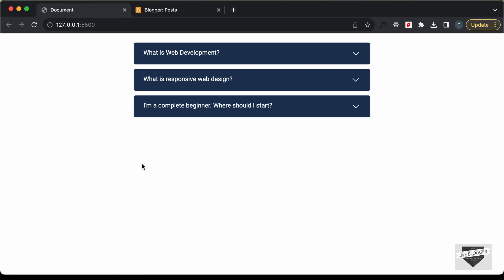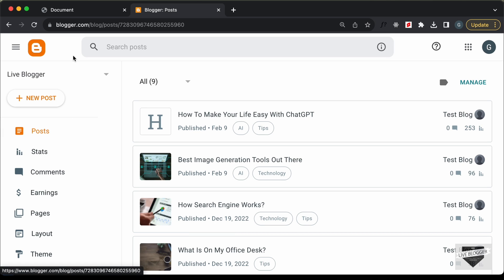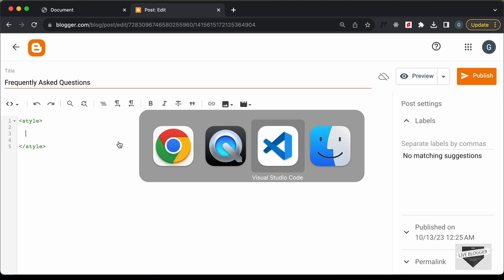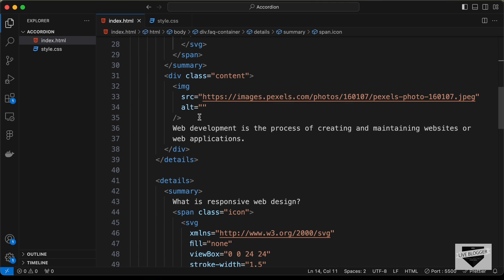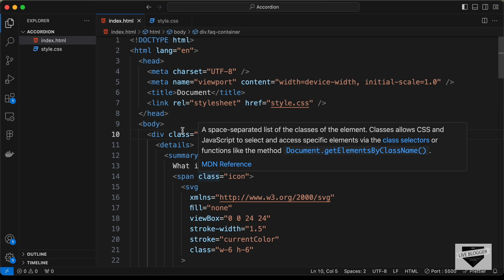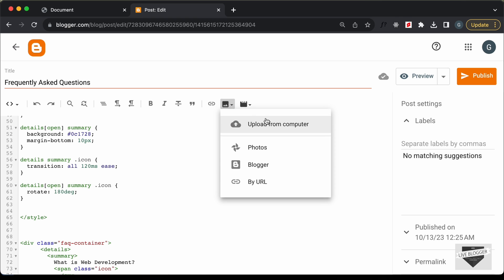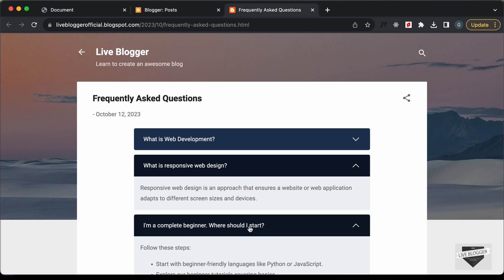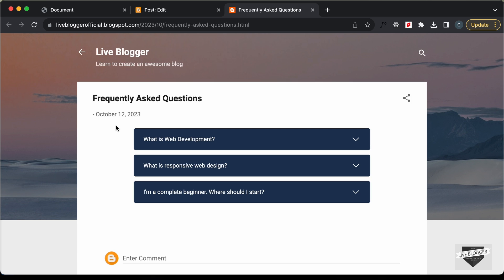How To Add FAQs Accordion To Your Blogger Website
Hi guys, in this video, I will show you how to add a custom FAQs accordion to your Blogger website. I hope you find this useful.